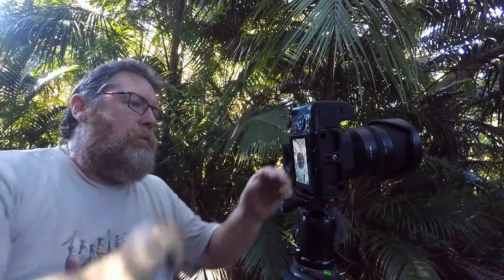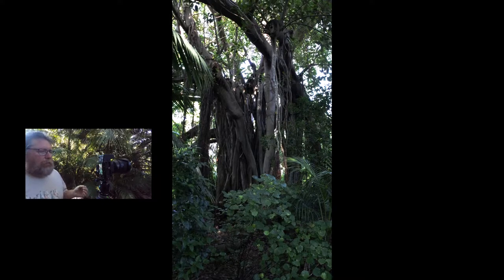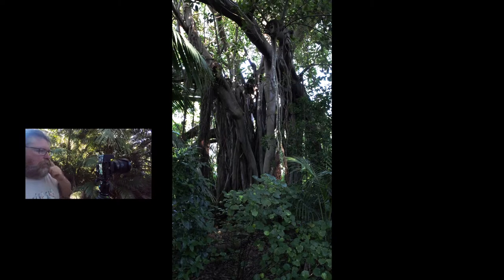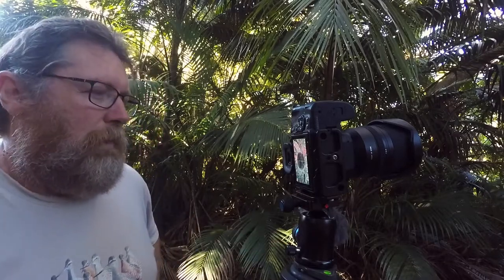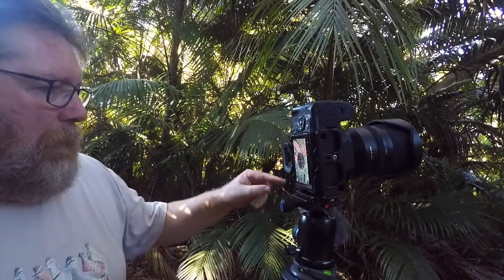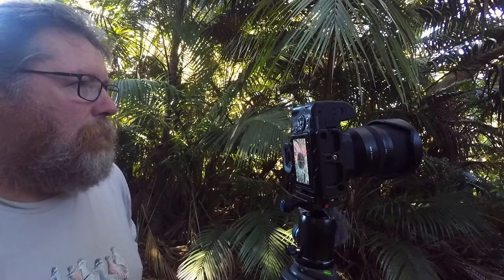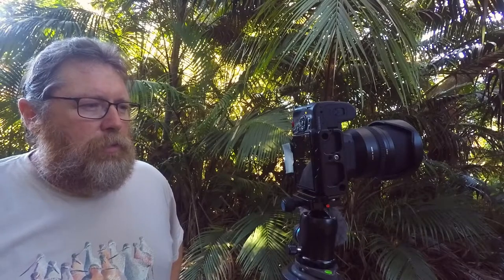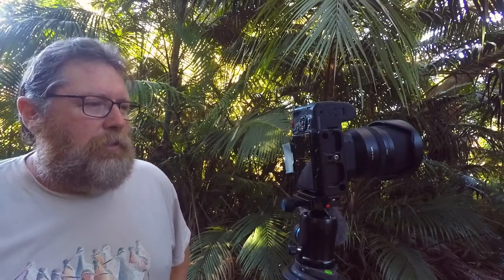Landscape Photography #11 Strangler Fig, Lord Howe Island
The rainforest on Lord Howe Island is dominated by strangler figs. On one morning, my son and I went out looking for a good example to photograph. Two challenges arose: finding a tree with a good shooting angle and handling the extreme contrast from bright sky in the background to dark shadows in the foreground. We eventually found one and used HDR to handle the exposure contrast. I'm still trying to decide whether I like the colour or black and white version of the photograph.

Photography, video and editing
Ian Smissen

Music
I Don't See the Branches, I See the Leaves by Chris Zabriskie

Photo gear:
- Pentax K-1 camera
- Pentax 24-70mm f/2.8 D-FA lens
- Sirui N3203X tripod + Sirui K-30X ballhead with Manfrotto 438 levelling plate
- Really Right Stuff L-bracket

- GoPro Hero4 Silver
- Jaws Flex Clamp mount
- Removu M1+A1 remote microphone